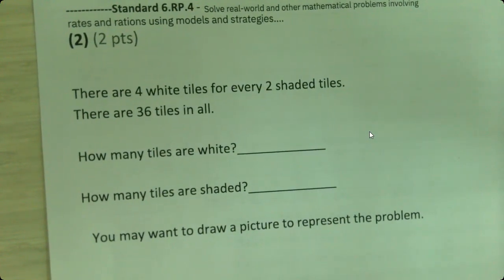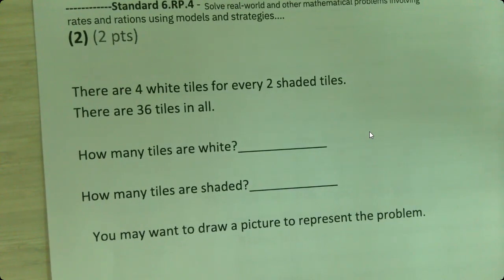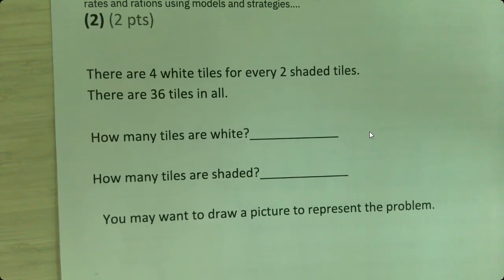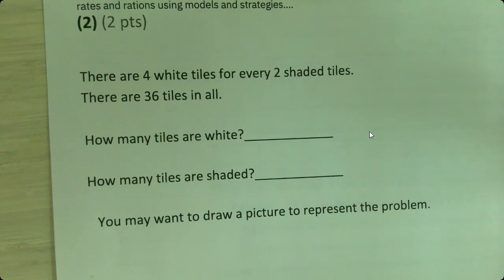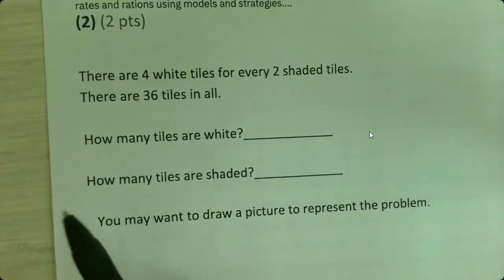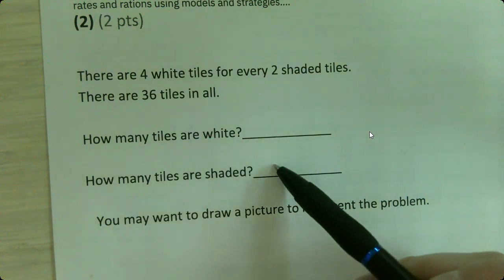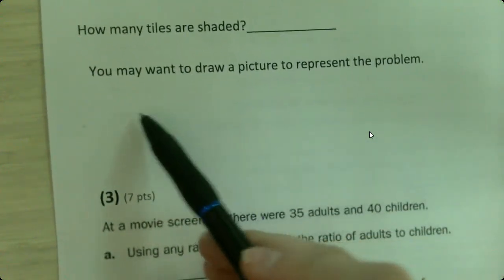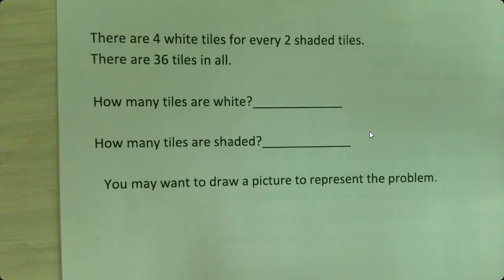Unit 2B Math Test Read Aloud Video